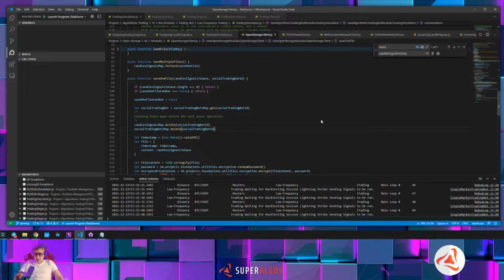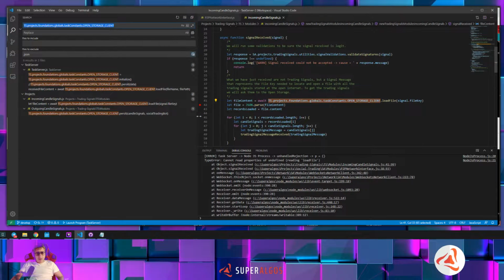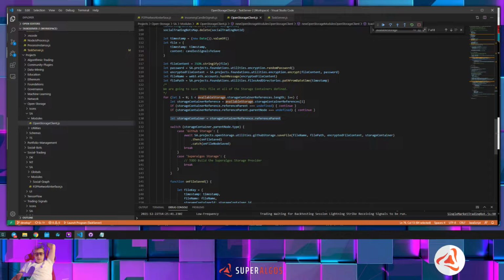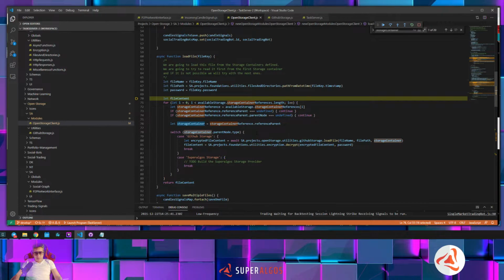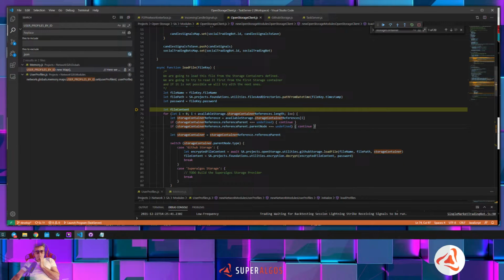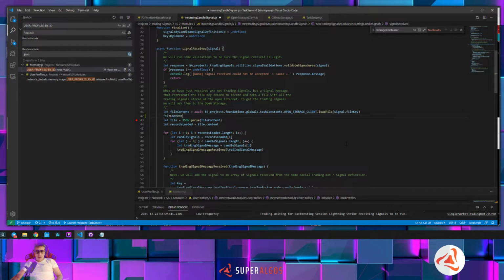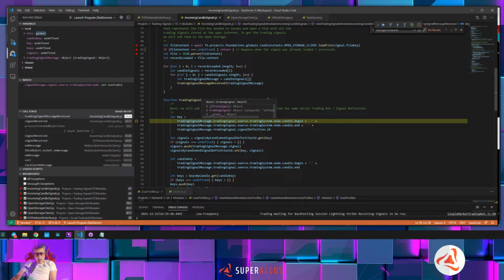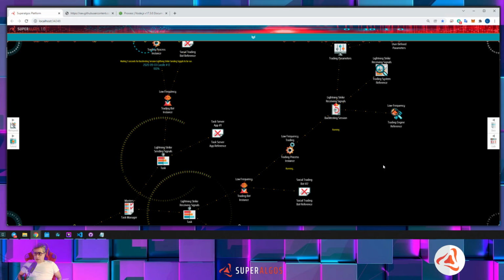Coding Session -Trading Signals E.22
At this video Luis starts finishes the debugging of the incoming workflow for the 2nd iteration of Trading Signals. Next step is to debug the incoming signals from the Trading System and solve any issue there.